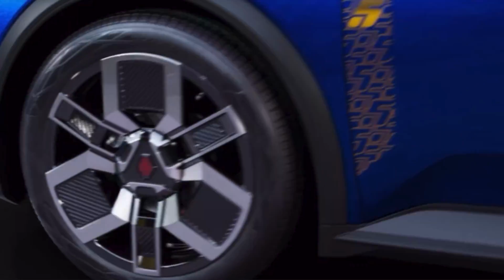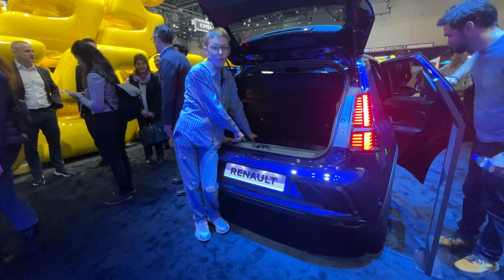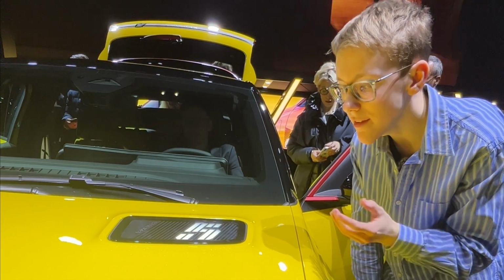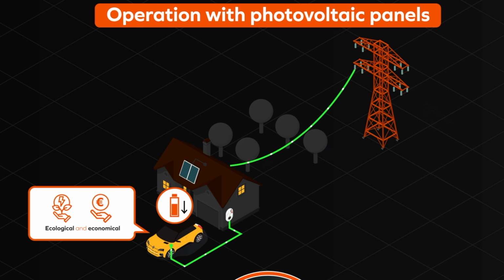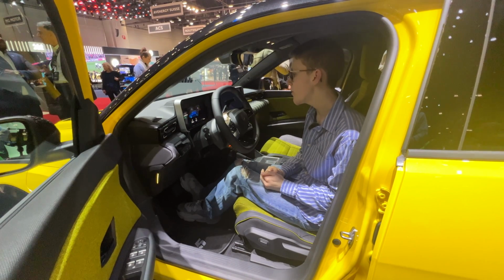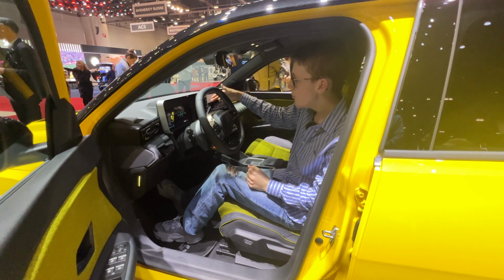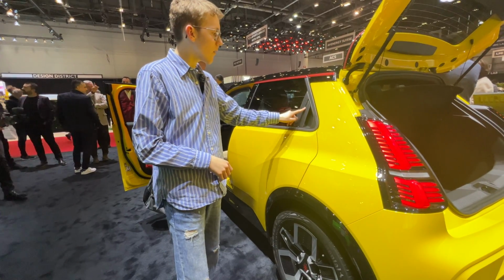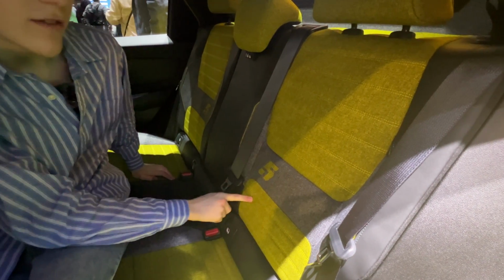Renault 5 E-Tech First Look 2024! (UK)(4K) renault5 | Carcode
First look at the Renault 5 E-Tech 100% electric at the Geneva International Motor Show 2024.

Renault have brought back their iconic 5 model as an EV, not only does it have nostalgic, funky, retro styling, it is also priced at an affordable estimated £25,000, this under-cuts cars such as the Fiat 500 Electric and Honda e, whilst offering more space and range.

With clever tech like VTG capabilities, this supermini is pretty smart too! I was also impressed with the interior which felt decent enough quality for the price and was also packed with personality as with the exterior.

The biggest stand at the show was Renault, with interactive sections showcasing their 'Reno' avatar. I'm throughly looking forward to this coming over to the UK next year!

Music by Beat Mekanik - Mirage - Courtesy of Free Music Archive